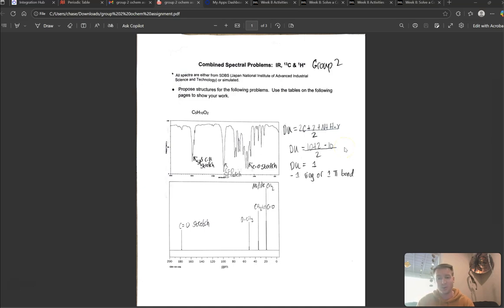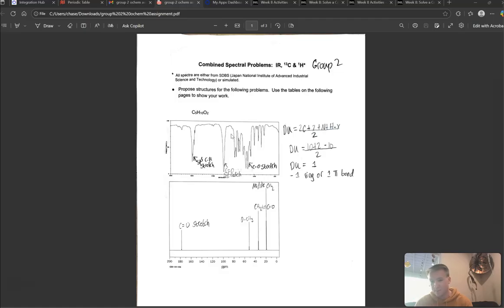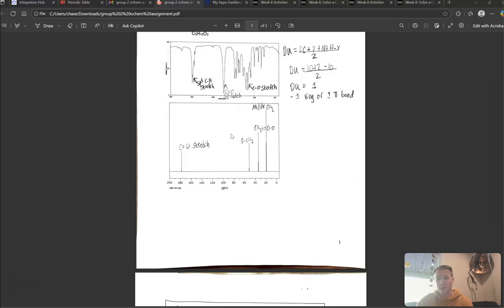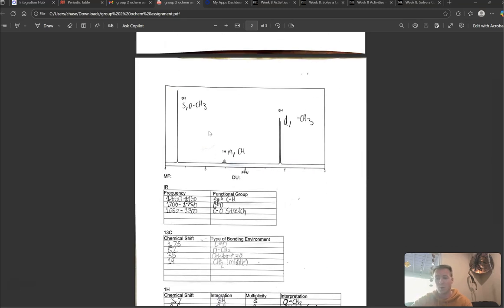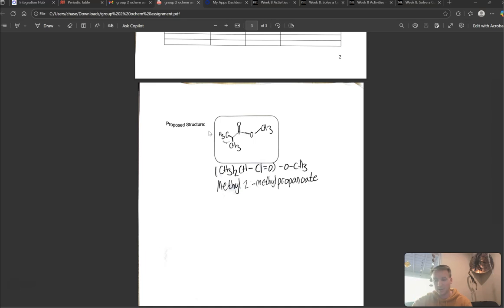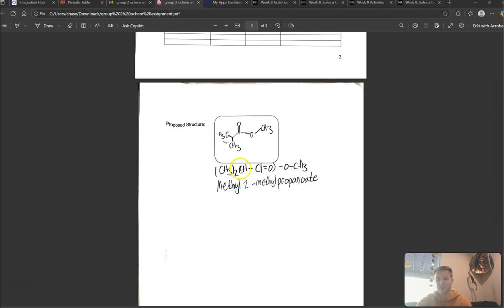ochem group 2 analysis